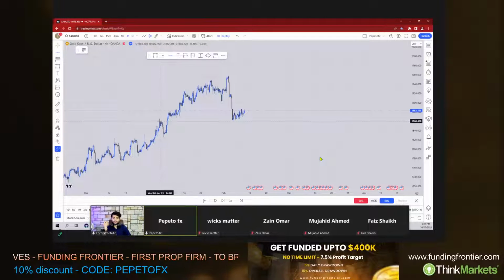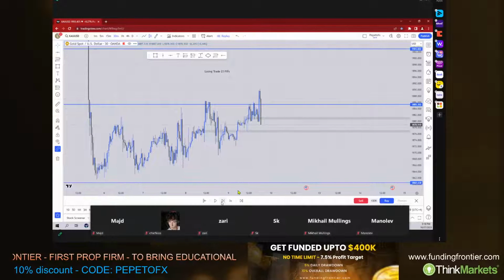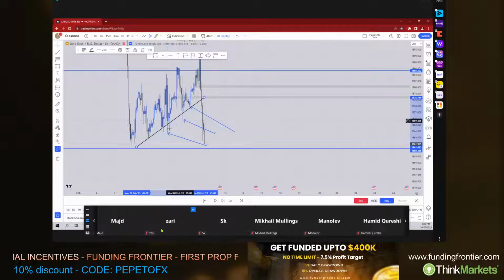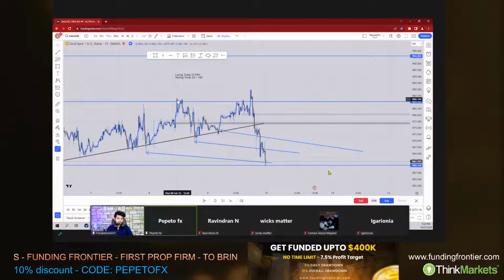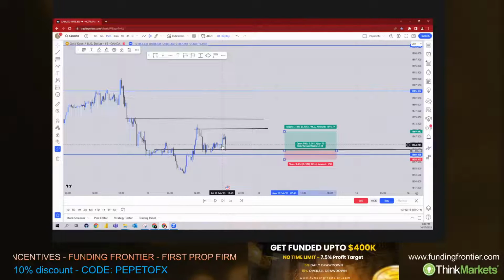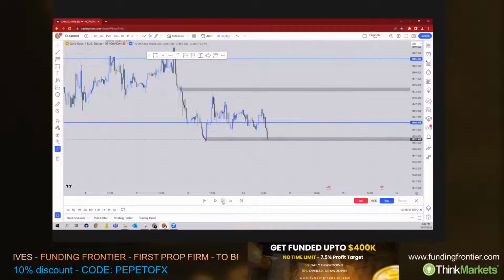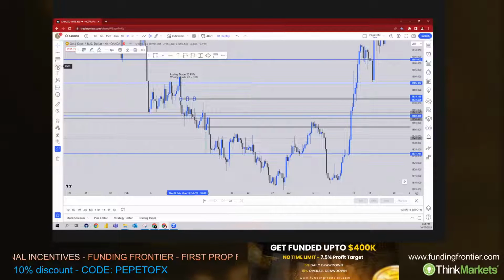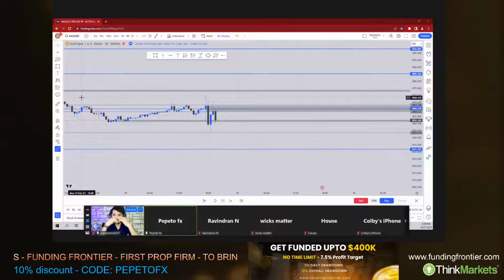Naked Price Action - Supply Demand Strategy by PepetoFX - FUNDING FRONTIER EDUCATION PROGRAM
📚📈 Unlocking the Future of Trading! 🚀 Funding Frontier leads the way as the first prop firm to revolutionize trader education. 💡 Collaborating with top forex mentors, we're offering unique insights into diverse trading strategies on our platform. Empowering traders through knowledge, we're the prop firm built by traders, for traders. Join us on this exciting journey! 🌐🤝